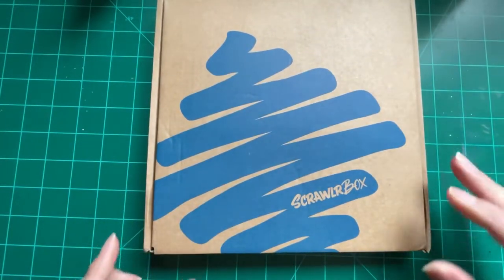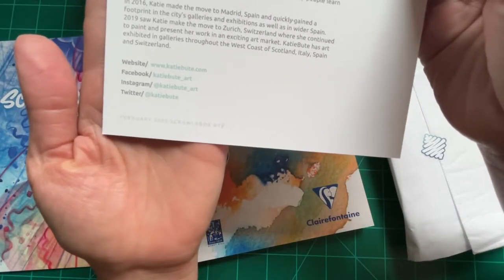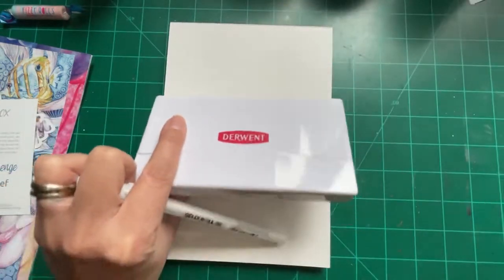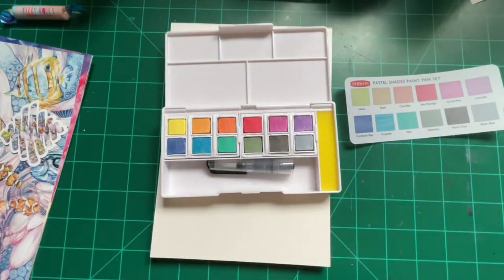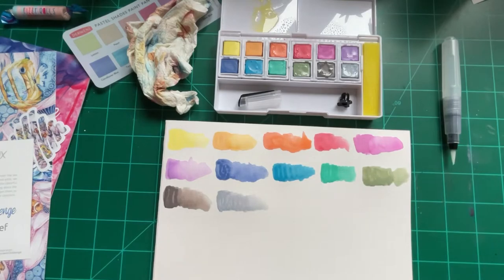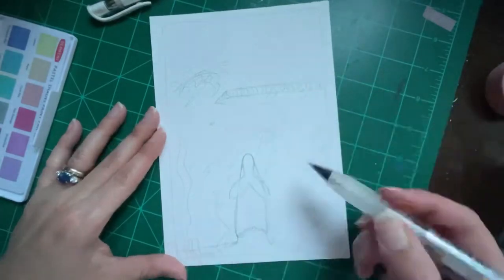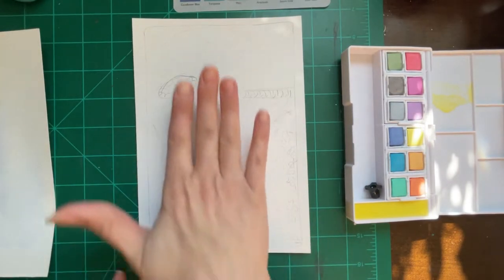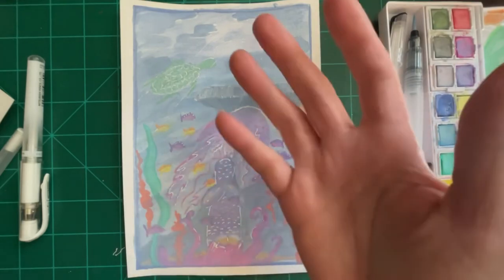February 2022 Scrawlr Box 😱🎉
Peace and love creative’s 🤗💕
I have been eyeballing this art supply for at least a year  and I got it in a sub box😱🎉
Hang out with me and let’s play with new art supplies.

Mail to : Creative Phenomenon Art